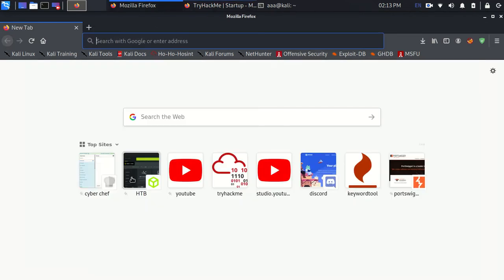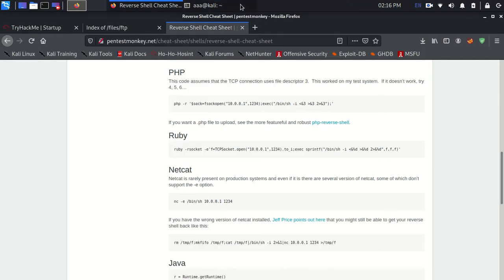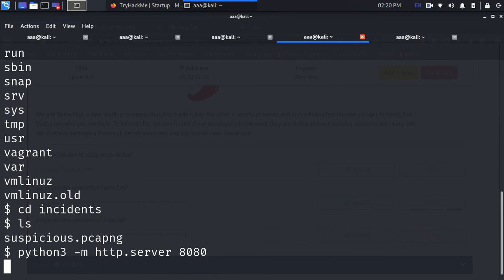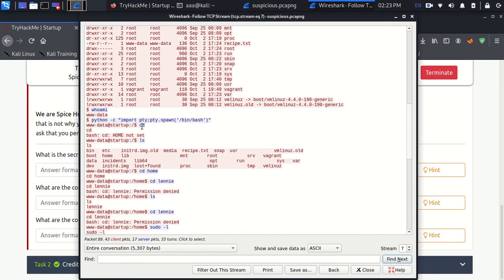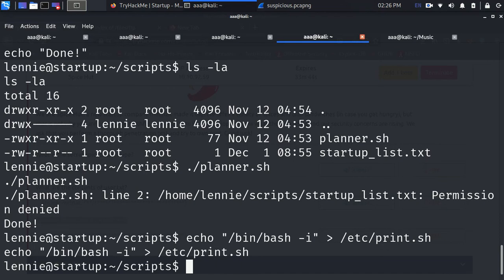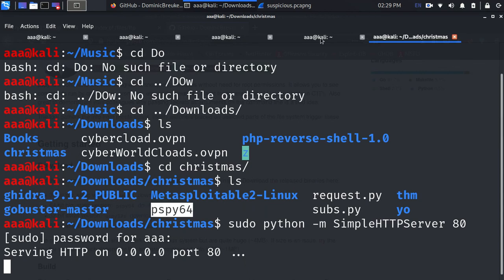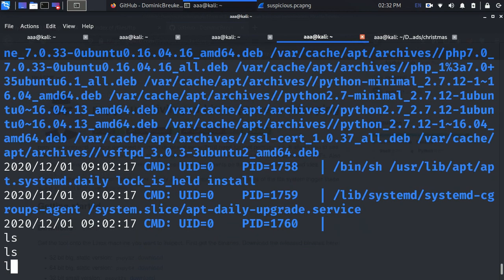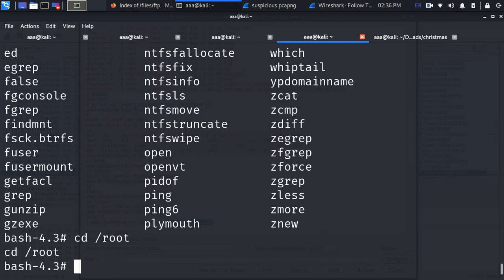Tryhackme Startup Walkthrough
In this video, CyberWorldSec shows you how to solve tryhackme StartUp CTF

Cheers!